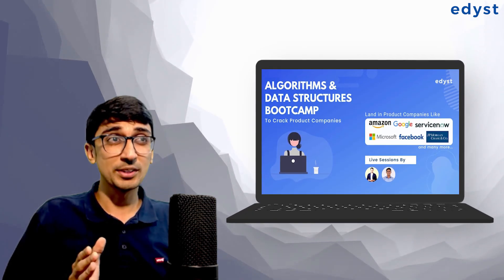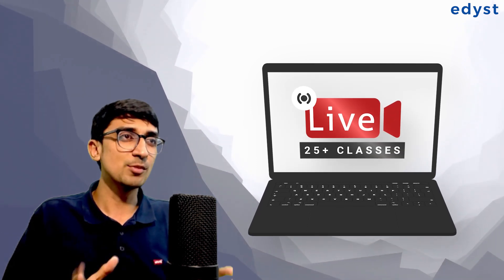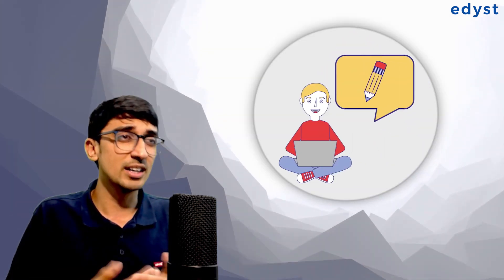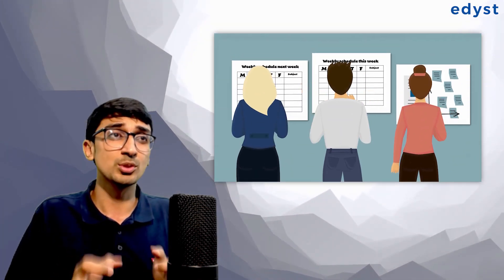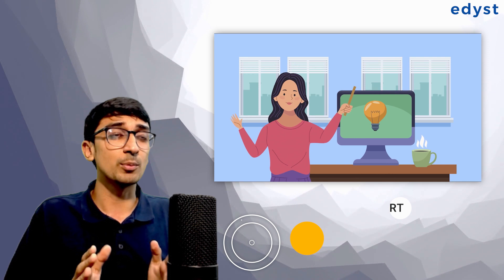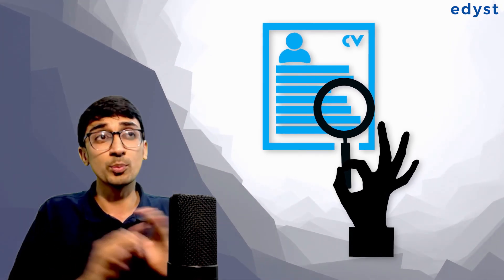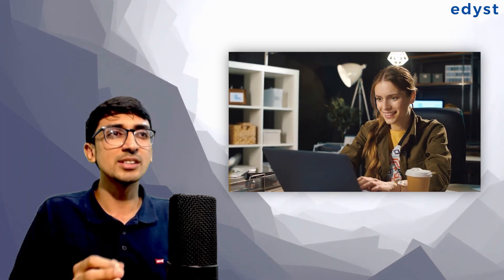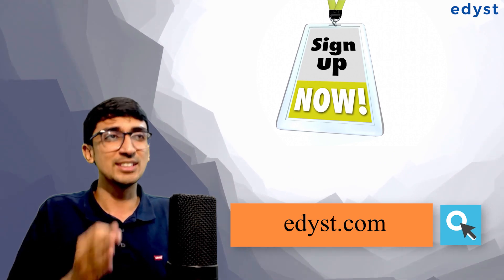Edyst Data Structures and Algorithms Bootcamp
Edyst Data Structures and Algorithms Live Classes, covering all the concepts of Arrays, 2 Pointers, Binary Search, Prefix Sums, Math, Strings, Bit Manipulation, Stacks, Queues, Linked Lists, Trees, Heaps, Tries, Graphs, Segment Trees, Dynamic Programming, Backtracking

More than 300 previously asked questions, with live mentor support to solve any doubts that you have. Weekly Assessments for you to check your level, and a detailed calendar for daily practice